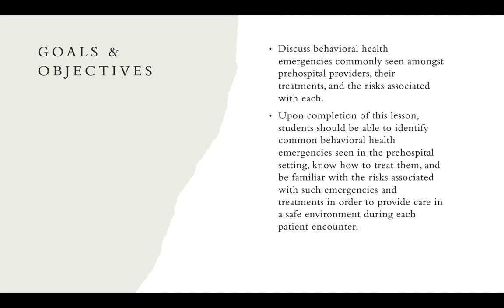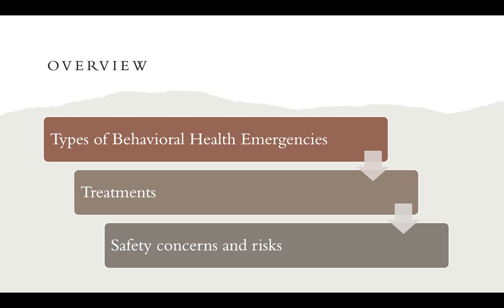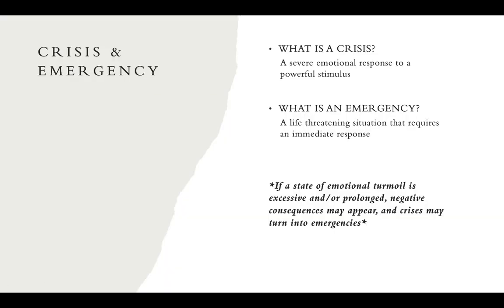Final Presentation Pt. 1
EMS Instructor Methodology Final Presentation